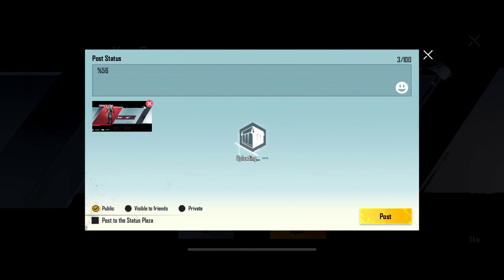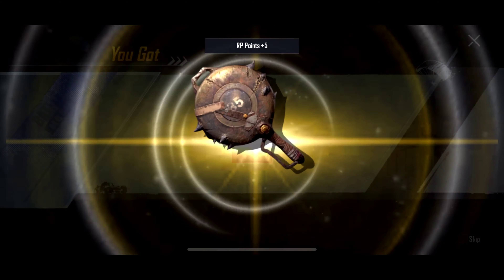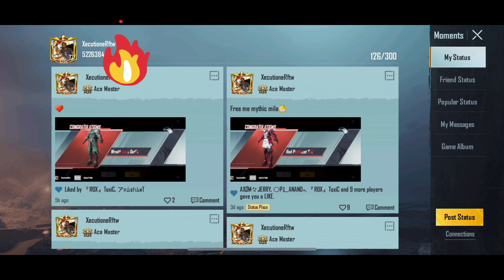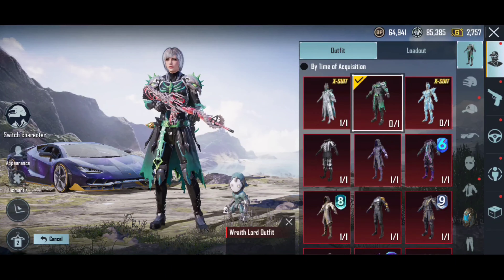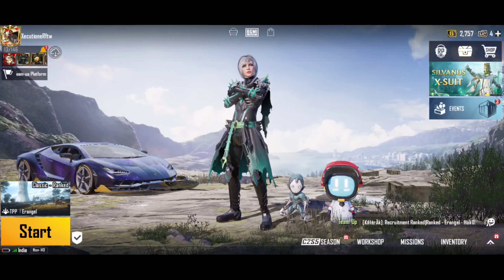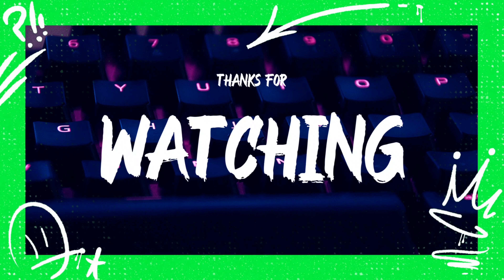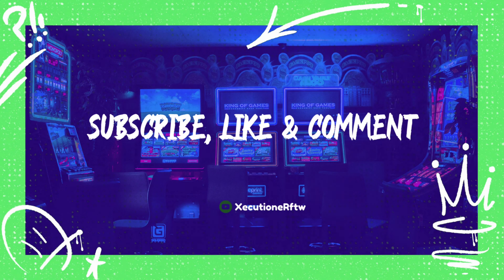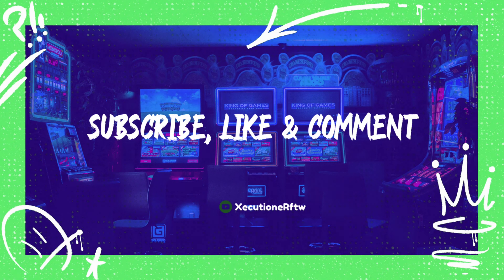New Classic Crate Opening | I got a free Mythic Outfit | Wraith Lord Set | 100% Working Trick | BGMI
Check out how I got a Mythic outfit from the New Classic Crate Coupons.